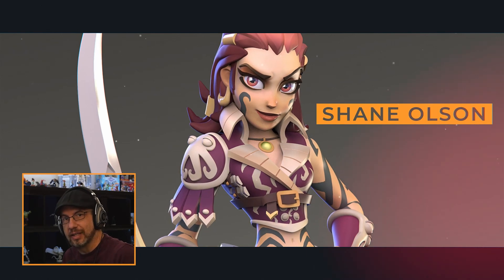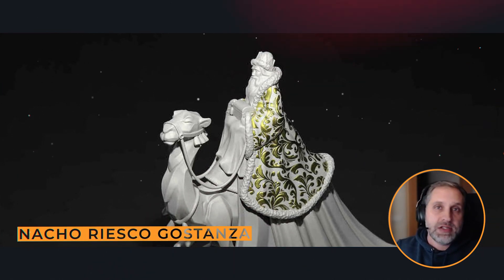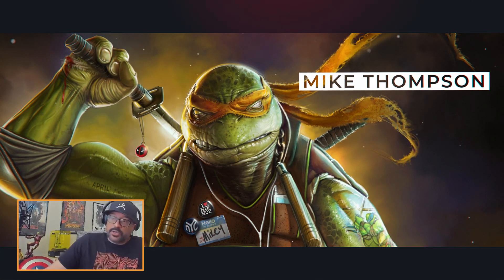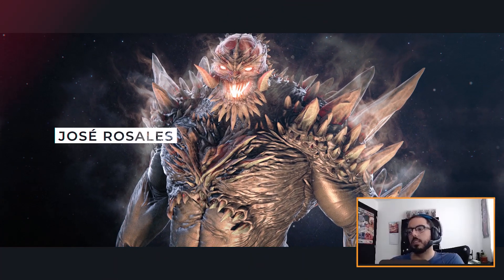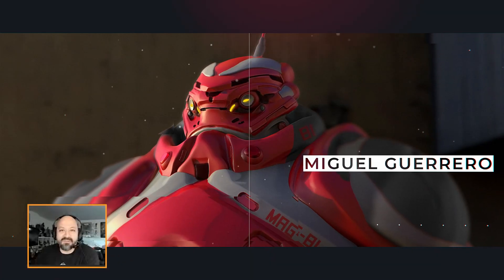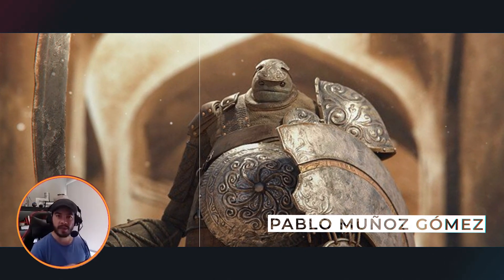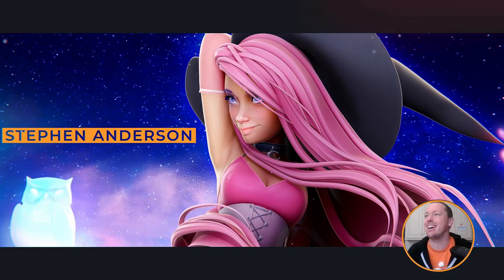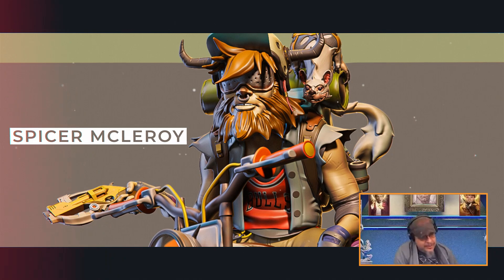Featuring The ZBrushLIVE 2022 Stream Team!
Welcome to ZBrushLIVE 2022 Ad
Professional Artists, VODs, & More! ZBrushLIVE.com

ZBrush 2022 Now Available!